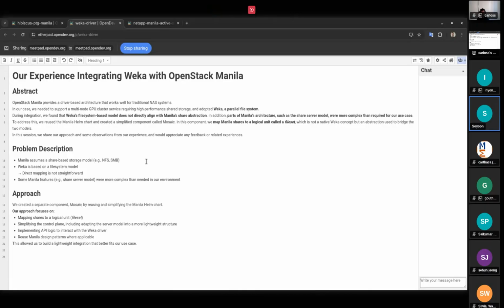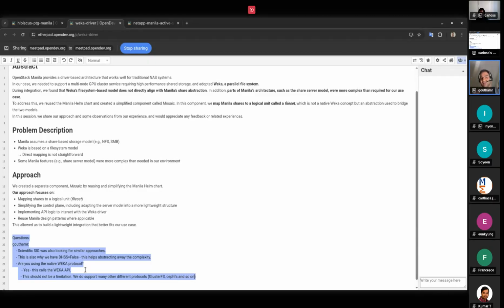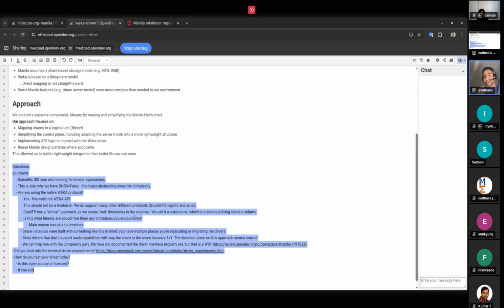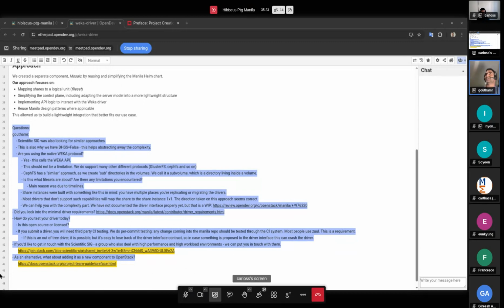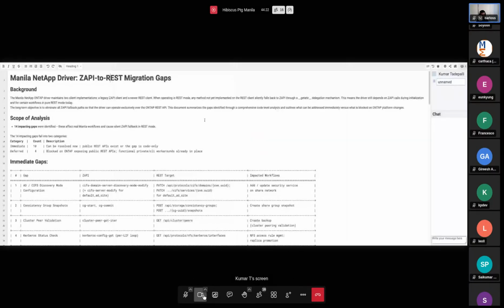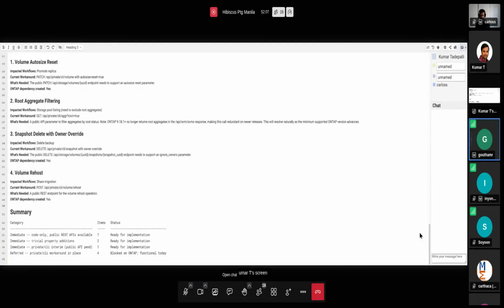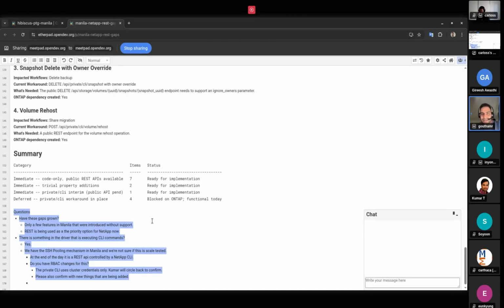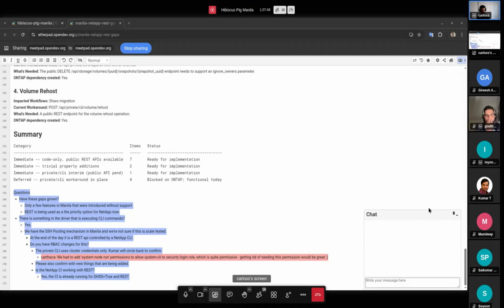2026.2 Hibiscus PTG - Weka Driver + NetApp Manila Driver : REST mode support gaps